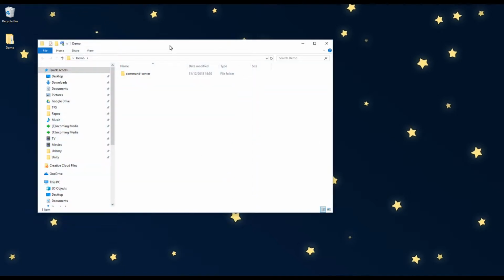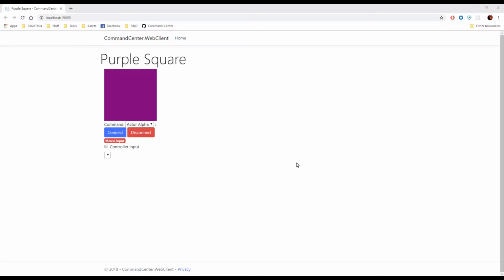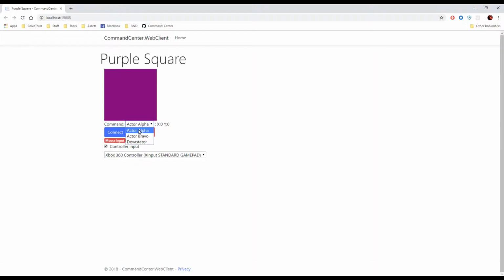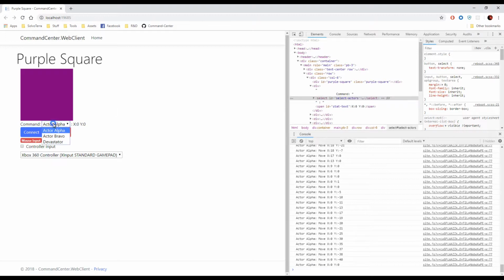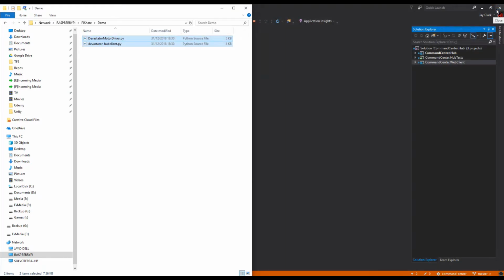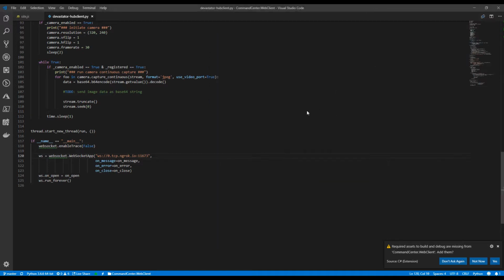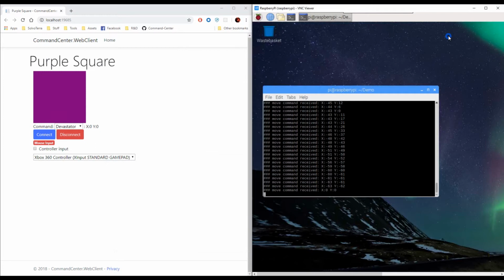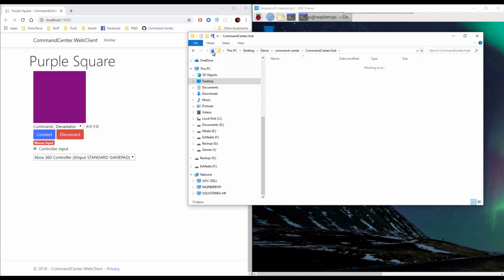Get the Code. Controlling your vehicle via the web.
Looking for new ways to control your vehicles remotely via the web. Here's the result of a hack session playing with JavaScript, C# and Python on platforms such as RaspberryPi, Azure and... any device that has a browser. Get the code from the link below, contribute, make suggestions, tear it up.

Eat, sleep, code, repeat...

Project setup and tools:
Visual Studio 2019, VS Code, Azure, Python 3.5.2, C# .Net Core 2.2, JavaScript ES6, Ngrok, RaspberryPi 3b, Adafruit MotorHat, Xbox360 Controller